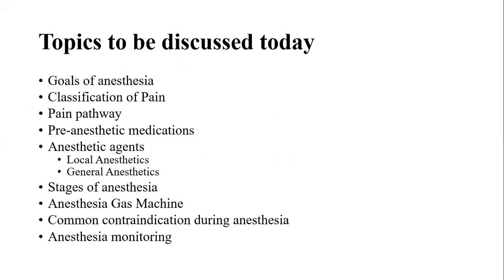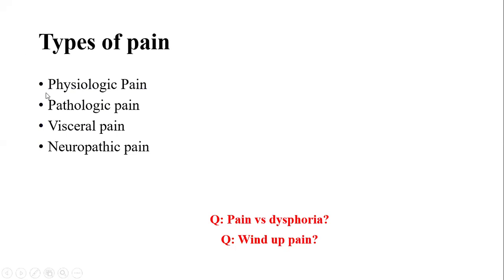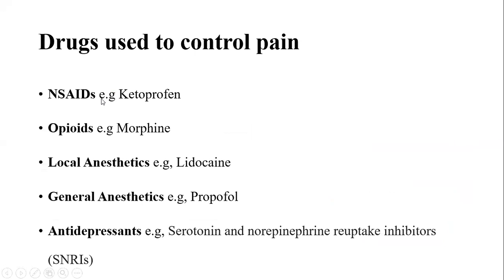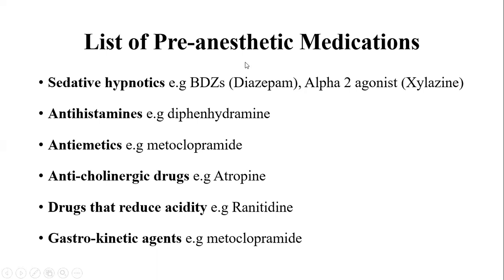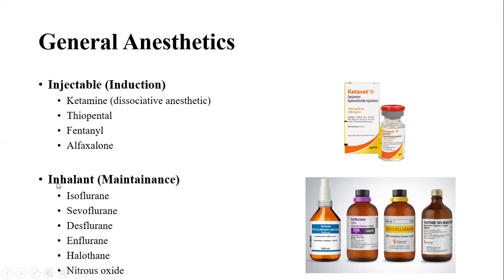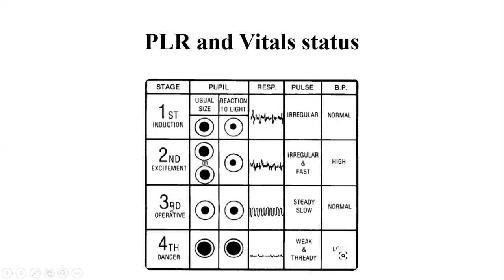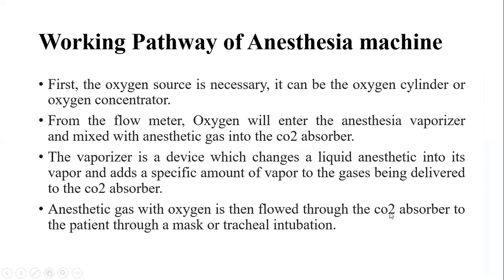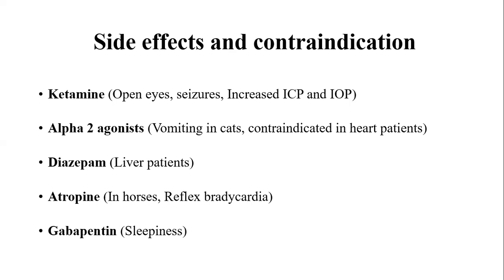Basics of Anesthesiology | BCSE Lesson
This lecture will elaborate the following topics of BCSE for NAVLE aspirants
Goals of anesthesia
Types of Pain and Pain Pathway
Pre-anesthetic medications
Local and General anesthetics
Working Principles of Anesthesia Gas Machine